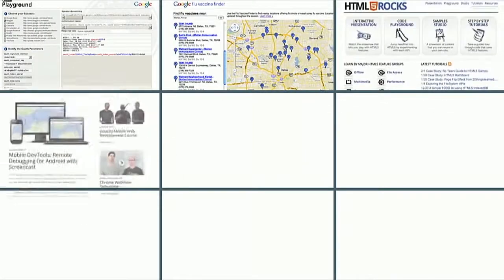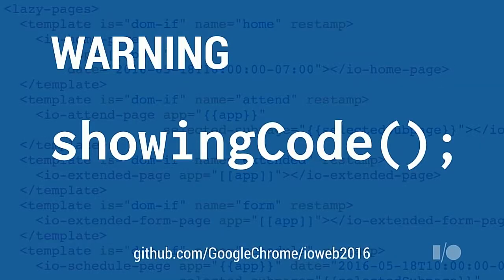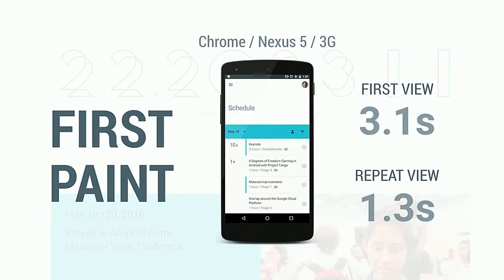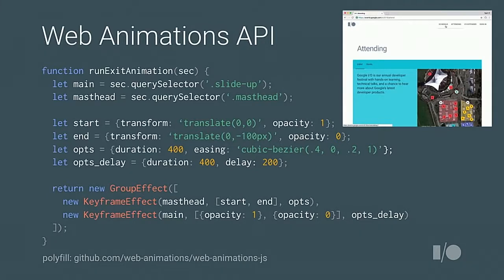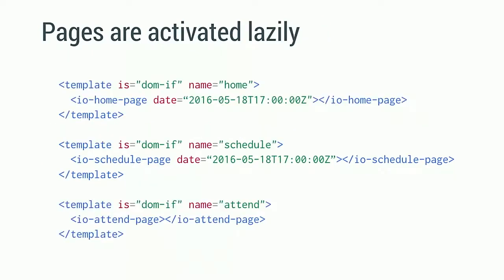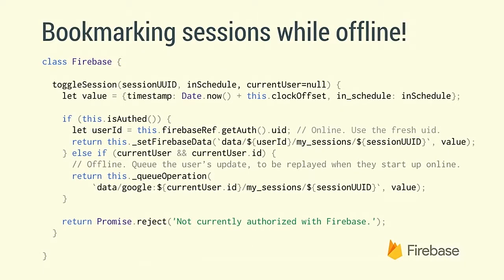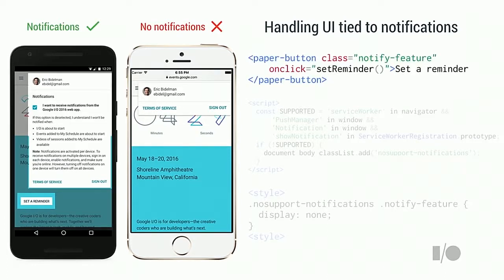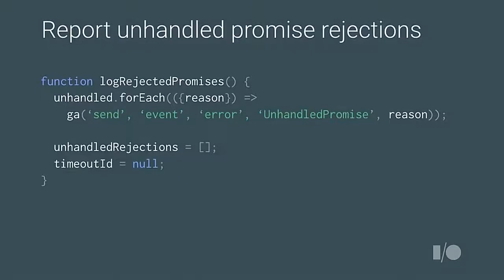Building the Google I/O Web App: Launching a Progressive Web App on Google.com - Google I/O 2016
Learn how 20% engineers at Google used the same open source tools & technologies you use to launch a Progressive Web App on Google.com. We cover how we built a real, scalable, offline-first web app powered by Polymer, web components, service workers, notifications, Google Sign-in, Firebase, new browser APIs, and more. If Google has an API for it, we used it!